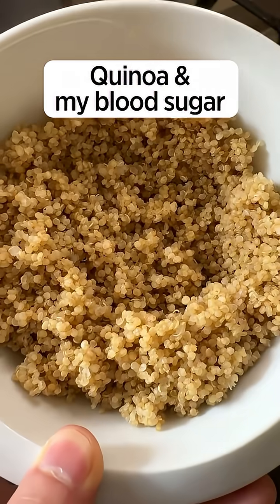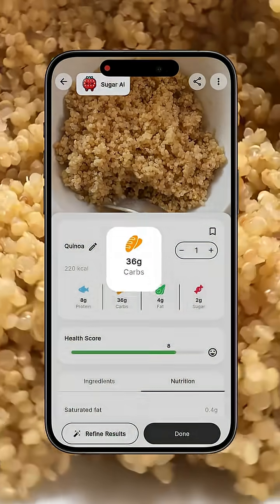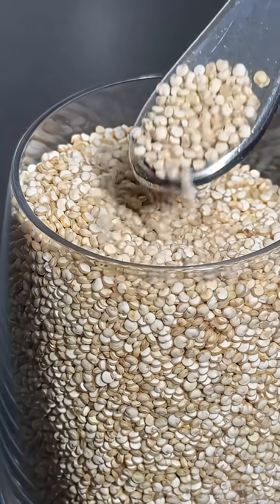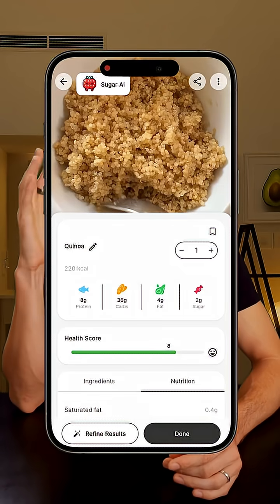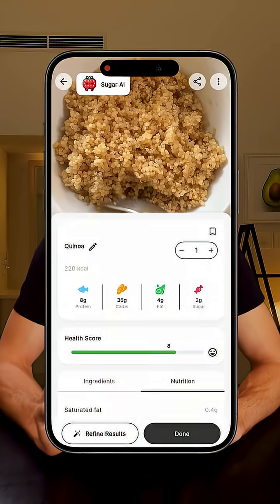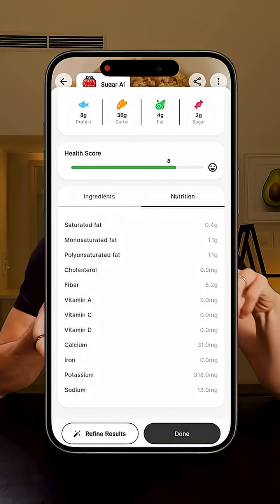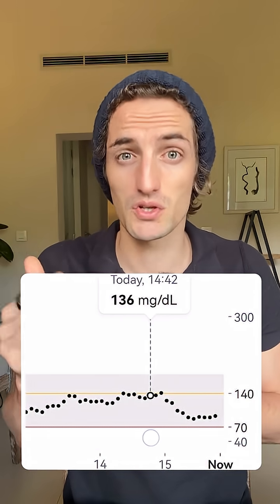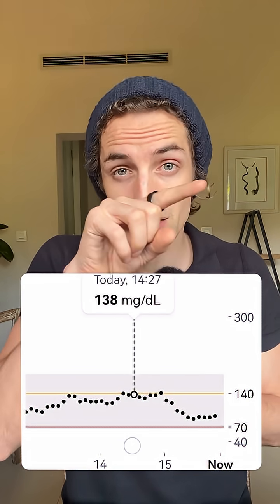Let's see how quinoa affects my glucose levels.